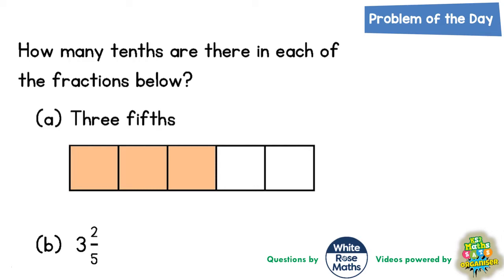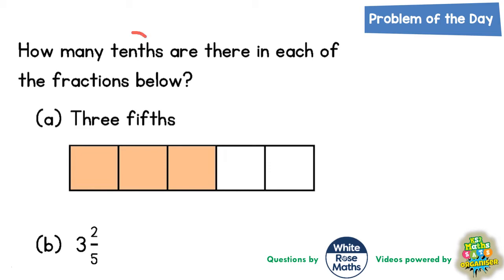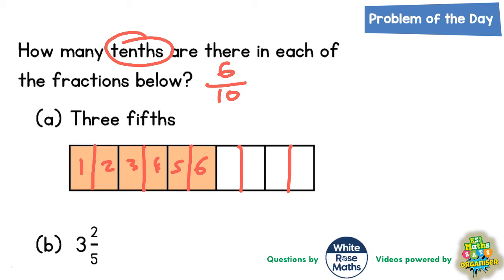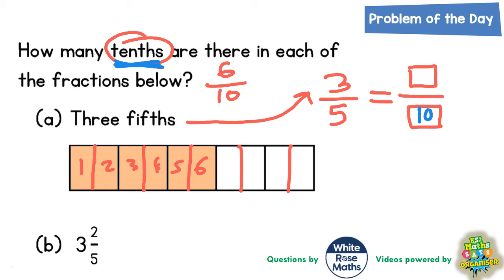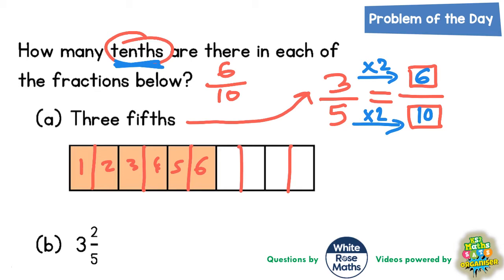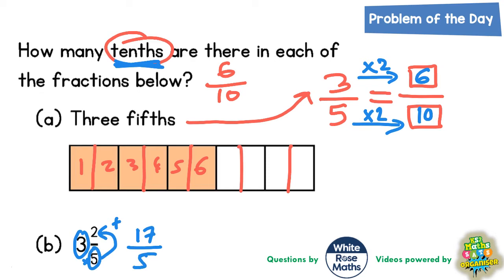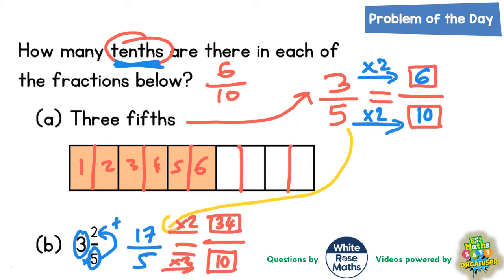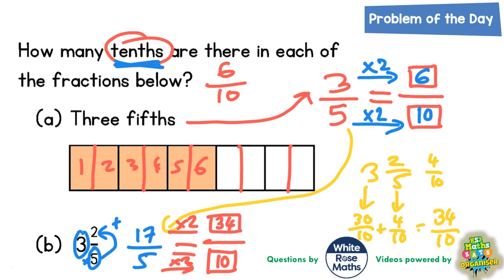Q6 The One with Tenths and Fifths